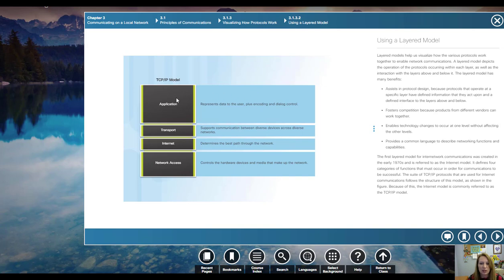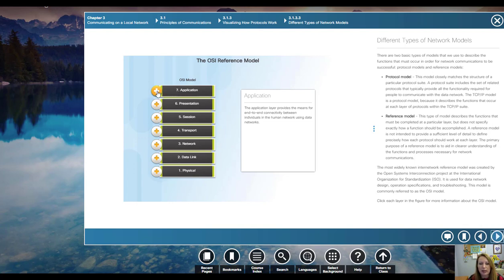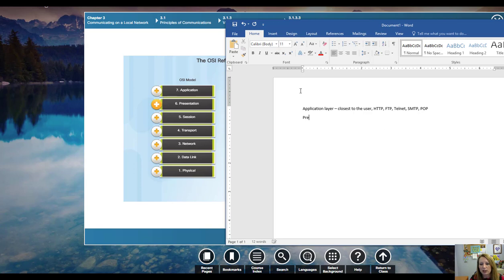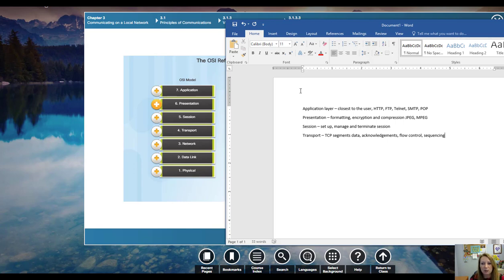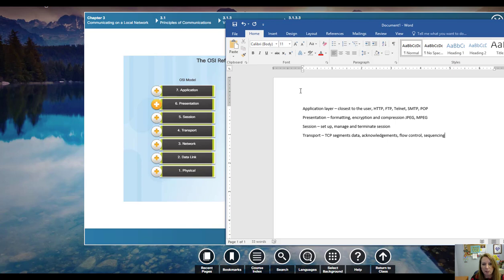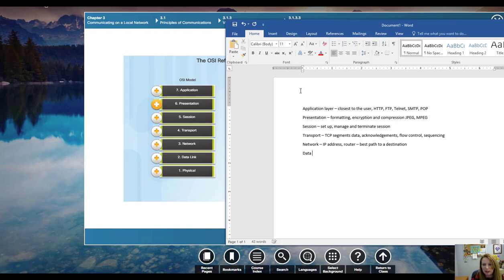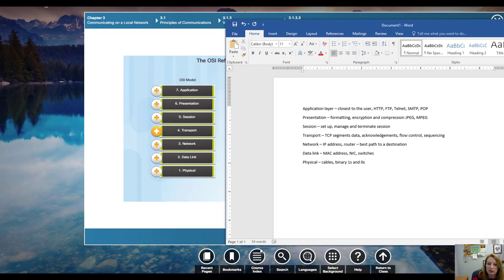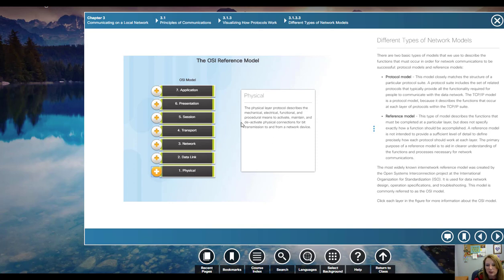Communicating on a Local Network - Part 2 (OSI Model)